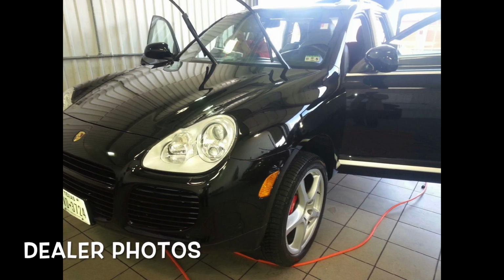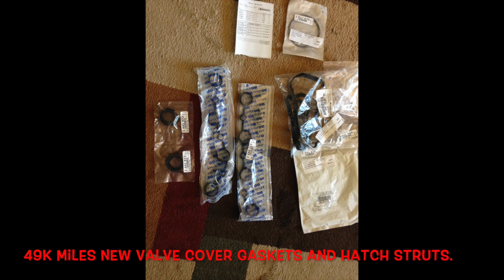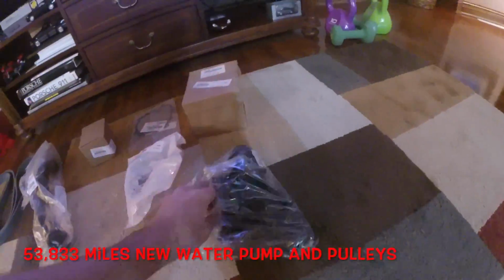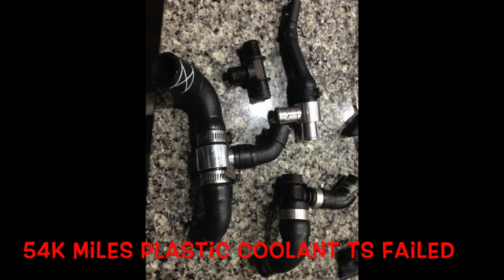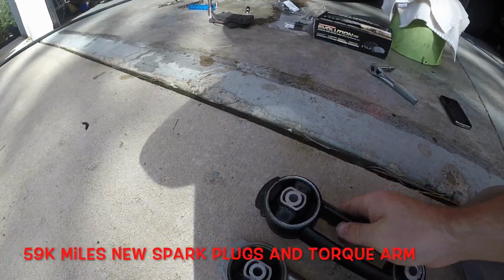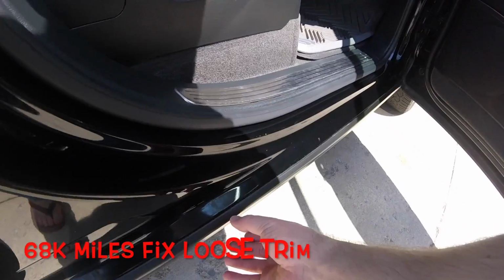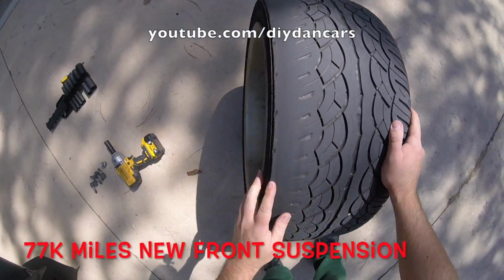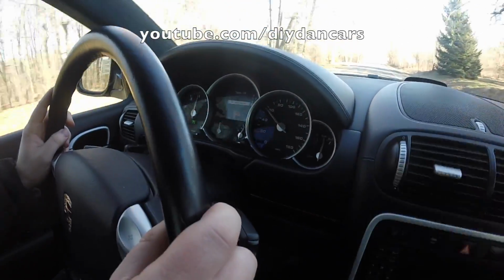Porsche Cayenne Turbo Reliability That No One Will Tell You About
Update 12/29/24: This video has been shadowed banned on youtube. I don't know why but my guess is Porsche didn't like what I had to say about the reliability of their cars.

In this video I tell you everything that has gone wrong with my Porsche Cayenne Turbo in the 4 years and 40k miles of ownership. Simply put, don't believe Consumer Reports or any of the auto mags that tell you Porsches are reliable.

DIYDanCars is a participant in the Amazon Services LLC Associates Program, an affiliate advertising program designed to provide a means for sites to earn advertising fees by advertising and linking to Amazon.com. Your purchase from the above links helps supports this channel and create content for viewers like you. Thank you for your continued support!